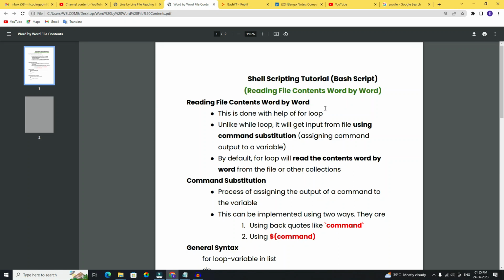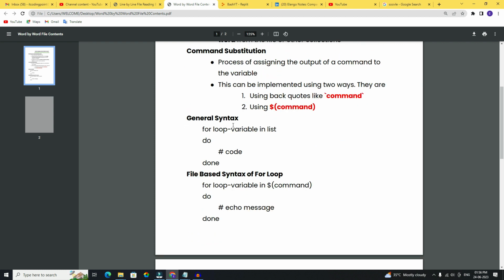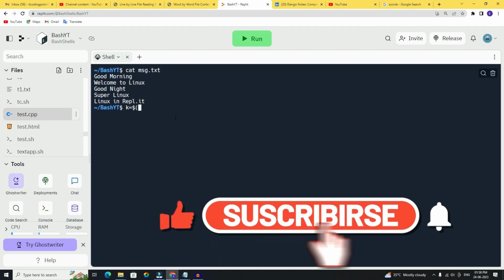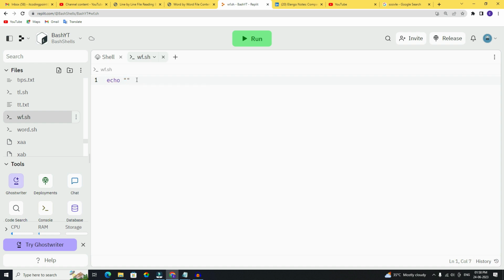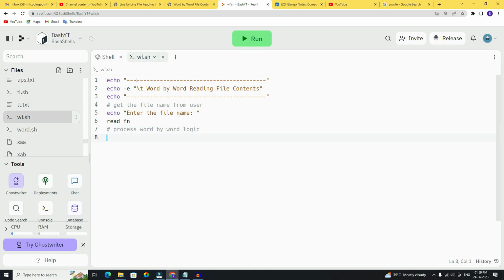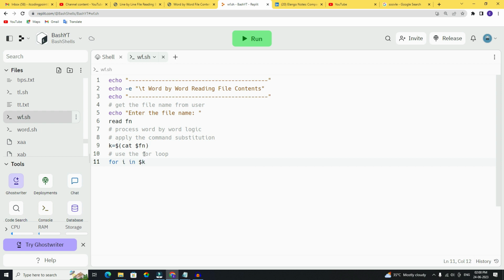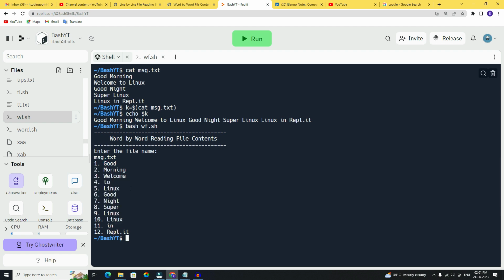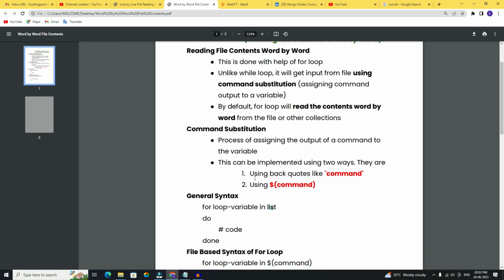Read File Word by Word in Shell Script | Elango Notes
read file word by word - shell script | bash scripting
       This is the bash script video for reading file contents word by word in linux / unix operating system. This is done with help of for loop with command substitution method.